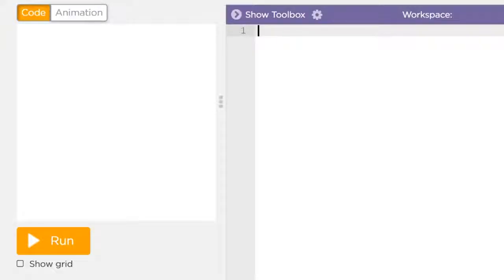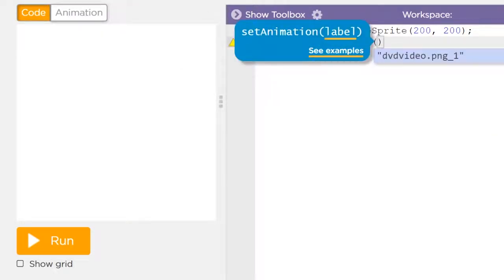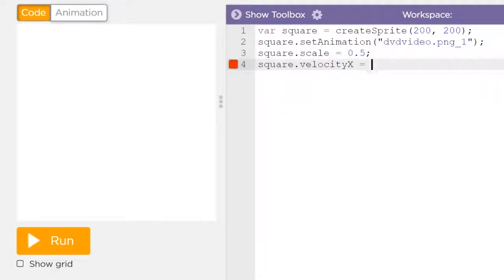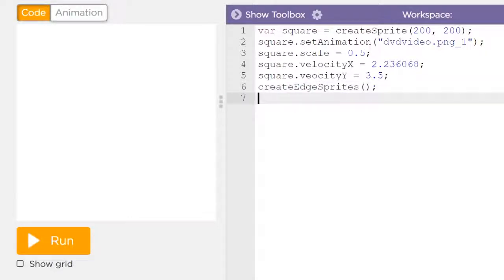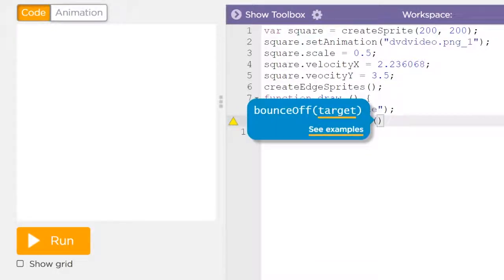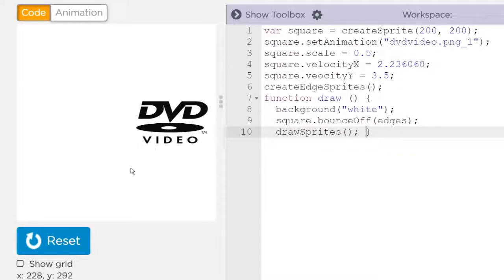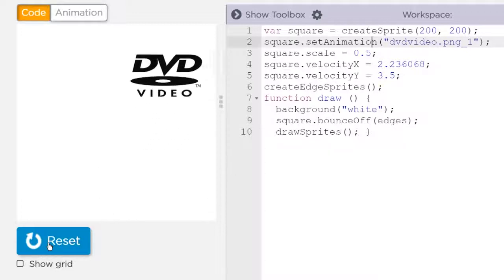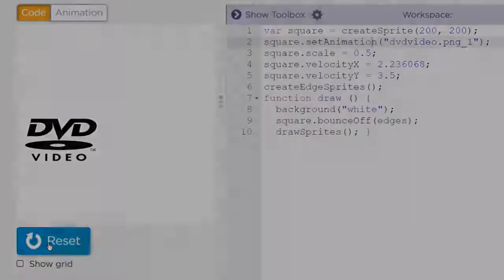Coding the DVD Logo Bounce Animation (10 Lines)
Did this while I was bored in coding class. But I recorded the video at home. (I'm not that crazy)